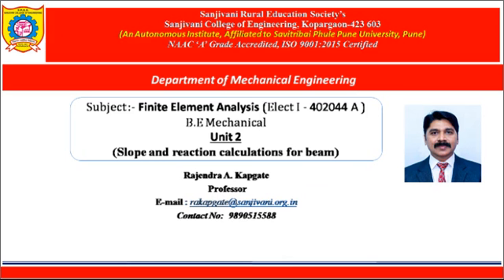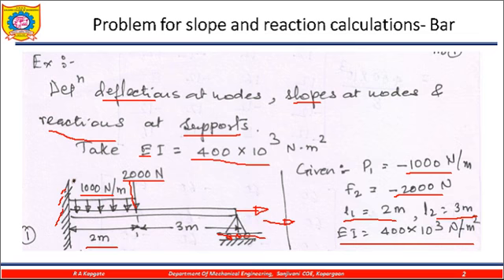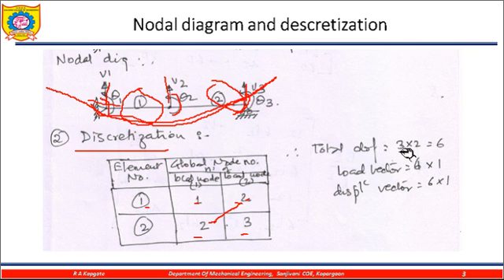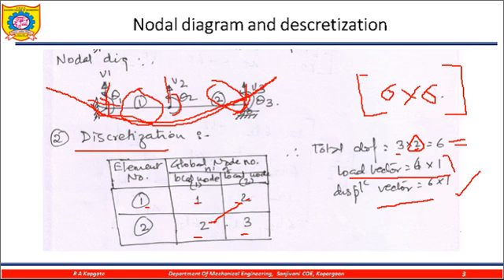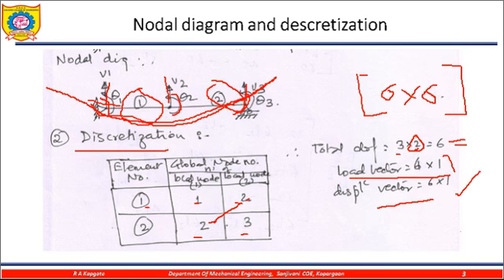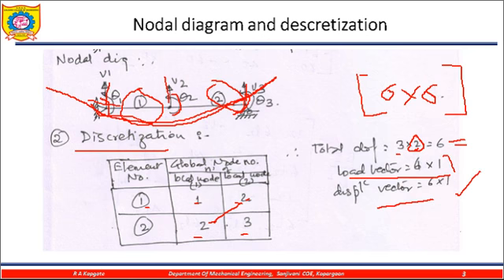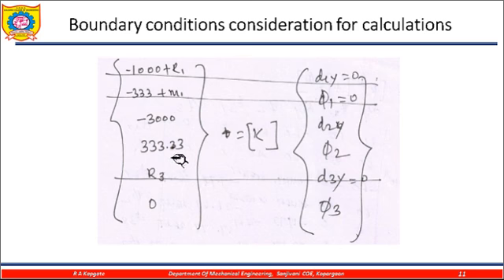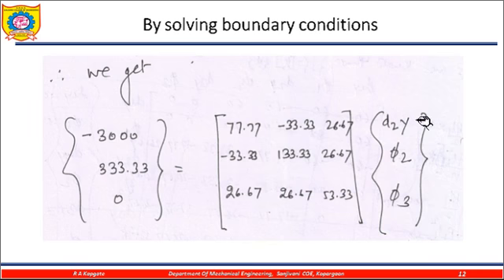V6 Beam problem1